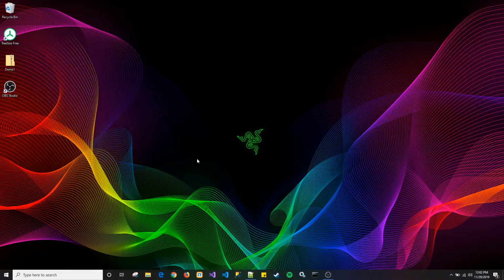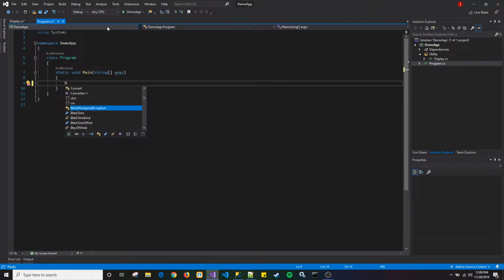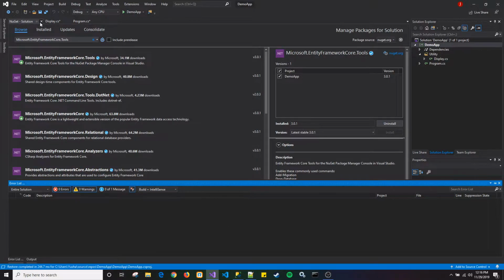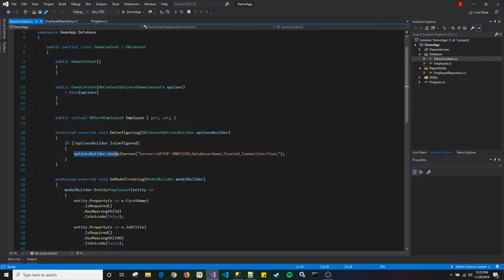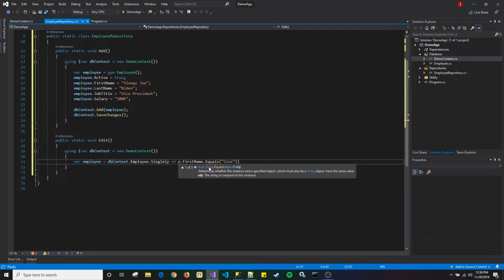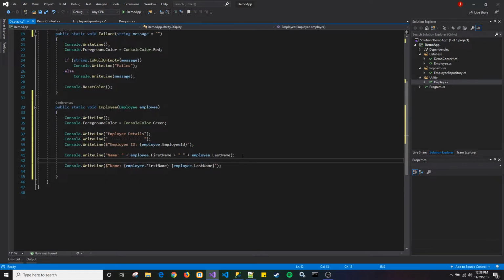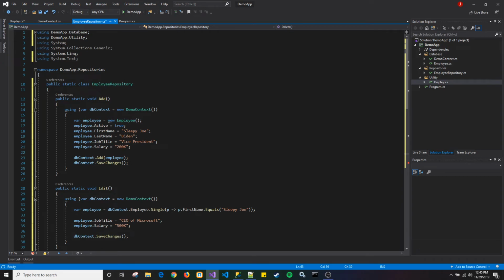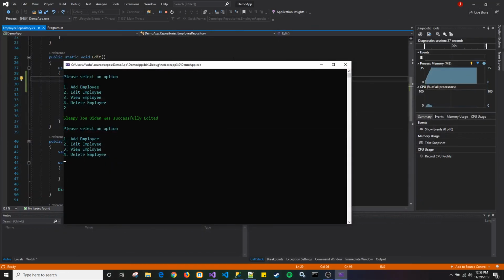Entity Framework Core Database First Getting Started Basic Crud Operations Easy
If stuff is blurry - maximize the video and set it to 1080p.

CREATE TABLE [dbo].[Employee](
 [EmployeeId] [int] IDENTITY(1,1) NOT NULL,

 [JobTitle] [varchar](100) NOT NULL,

 [Salary] [varchar](20) NOT NULL,

 [Active] [bit] NULL,

 CONSTRAINT [PK_Employee] PRIMARY KEY CLUSTERED

 [EmployeeId] ASC

) ON [PRIMARY]

GO

Entity Framework Core Nuget Packages
(all v3.0.1)

Microsoft.EntityFrameworkCore

Microsoft.EntityFrameworkCore.SqlServer

Microsoft.EntityFrameworkCore.Tools

Nuget Package Manager Console Command
Scaffold-DbContext "Server=YourSQLServerGoesHere;Database=YourDatabaseNameGoesHere;Trusted_Connection=True;" Microsoft.EntityFrameworkCore.SqlServer -OutputDir Database